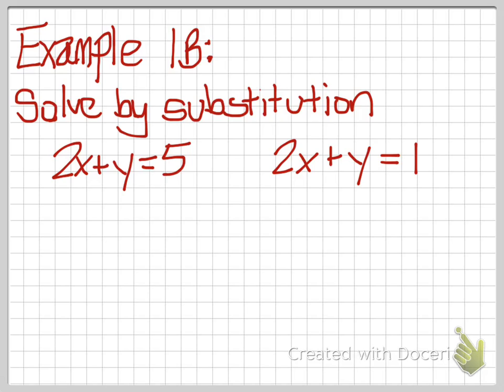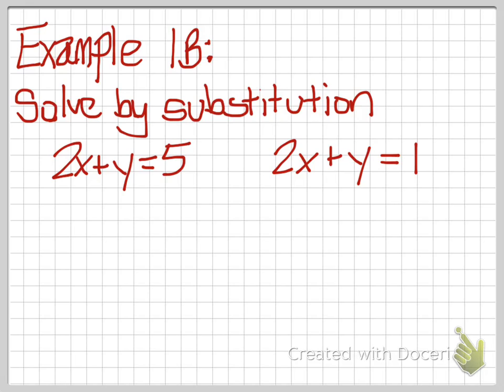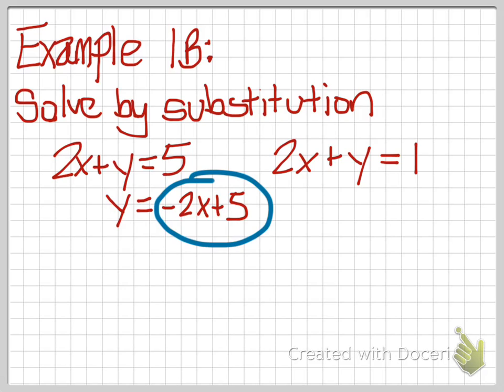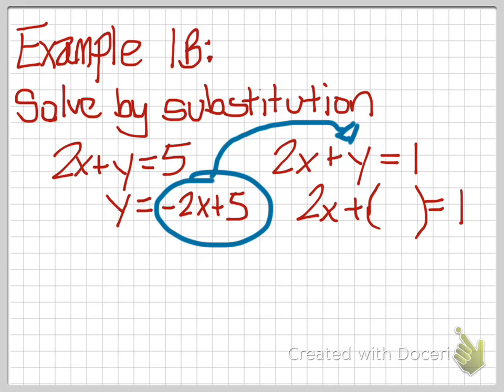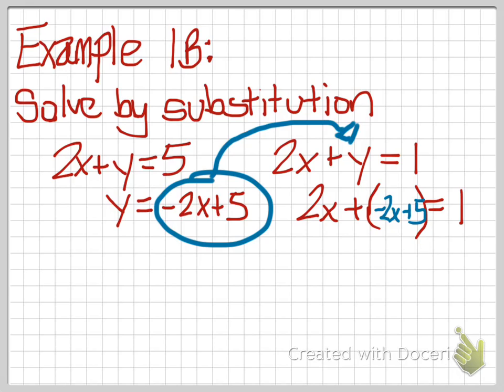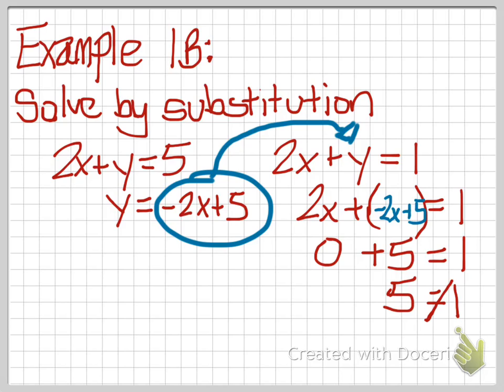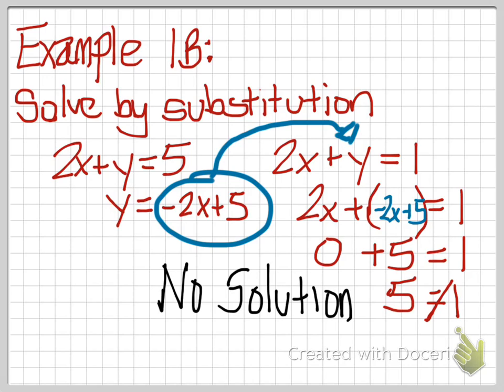solve a parallel system by substitution